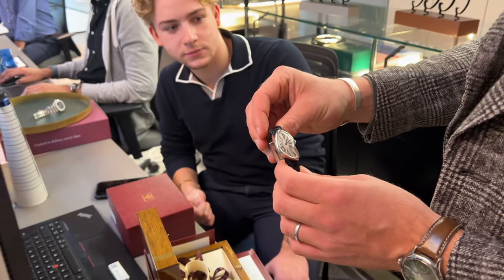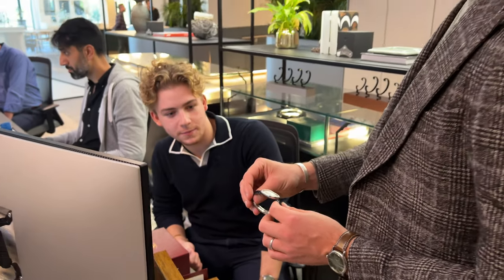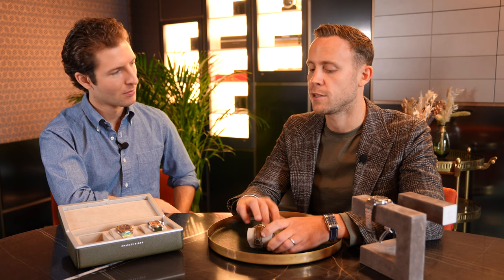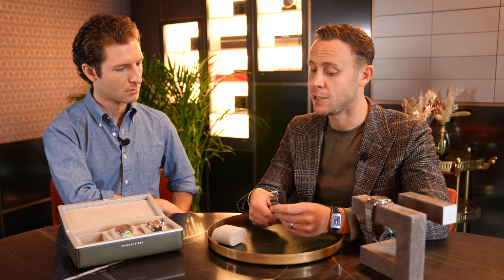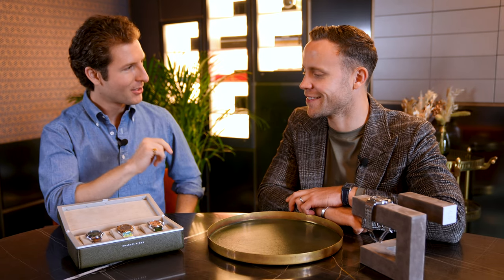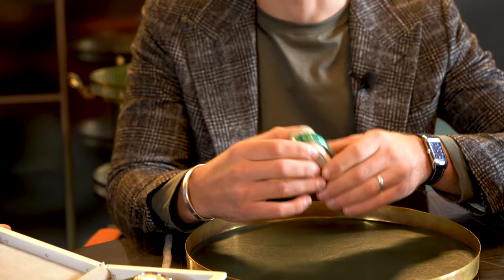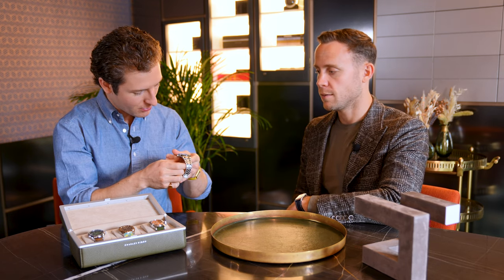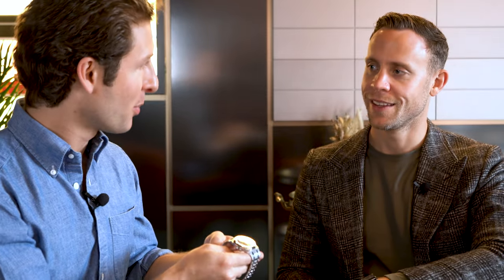Audemars Piguet: Rare Limited Editions You Won't Want To Miss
Classic watches with a twist. In our latest watch talk, Thomas Hendricks travels to the British countryside to chat with Joe McKenzie, CEO of Chrono24 UK, to explore his personal collection of limited edition timepieces like the Audemars Piguet Royal Oaks, Limited Editions &More. We've got rare birds at all price points, from under $1,000 to, well...a lot more than that.
Take a look and let us know which one is your favorite!